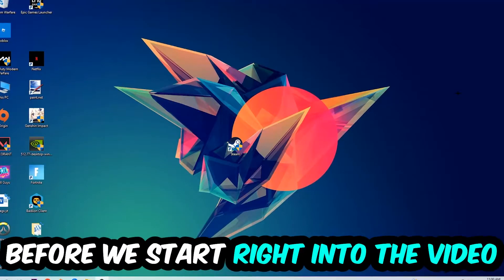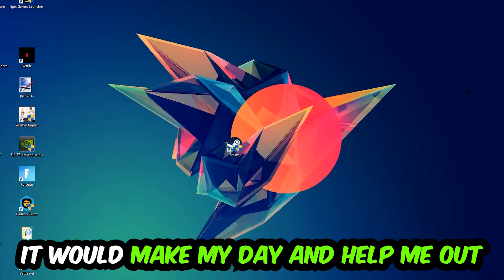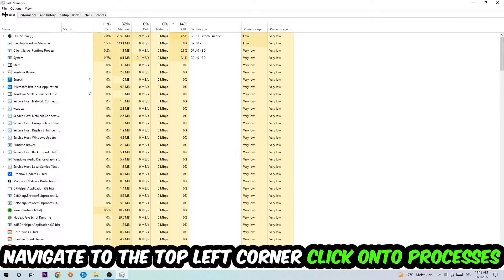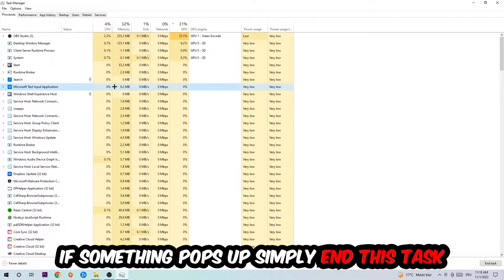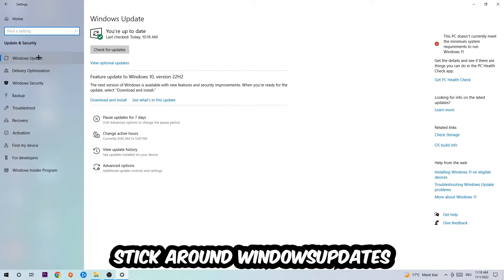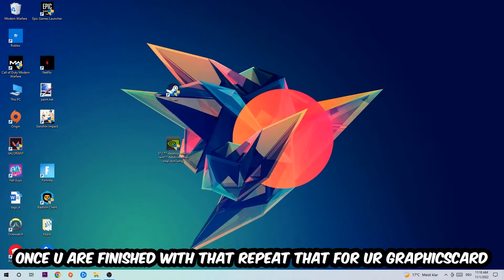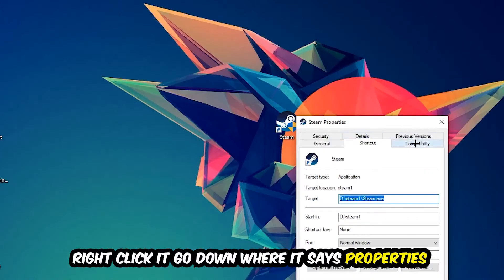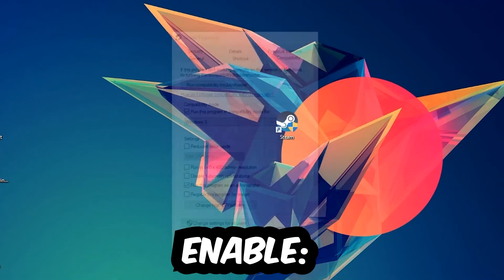Squad – How to Fix All Errors – Complete Tutorial